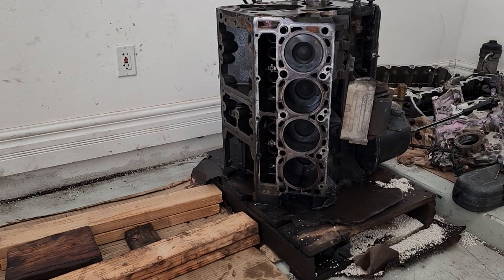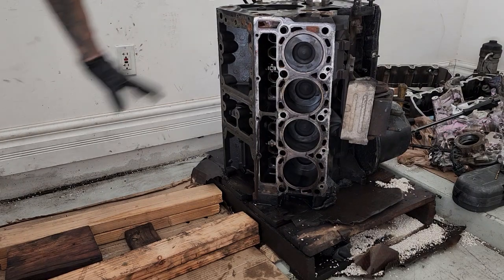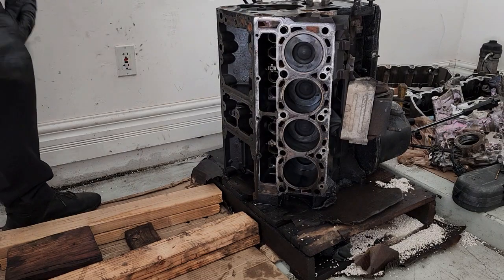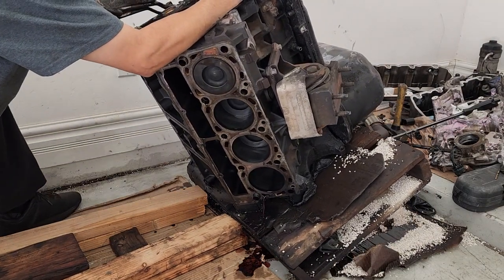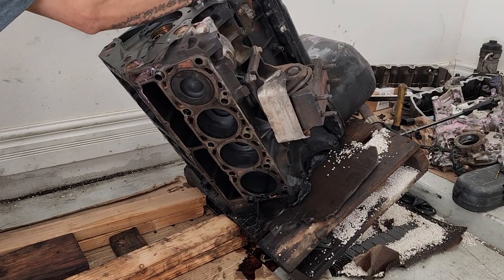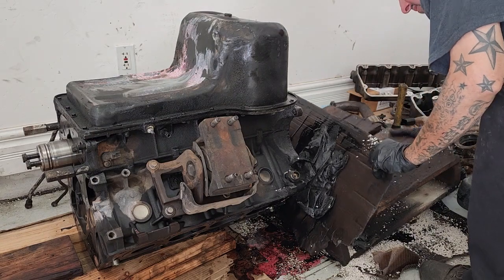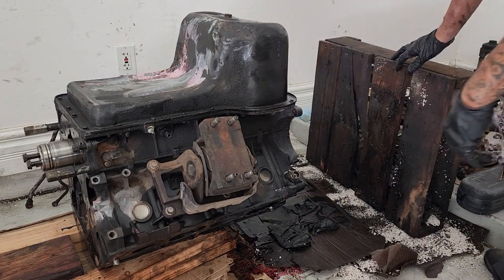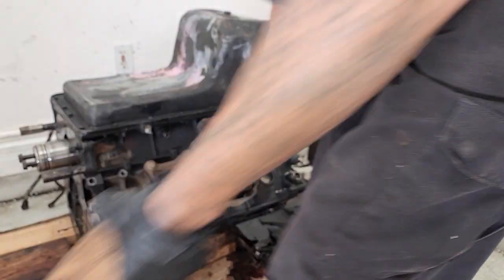FORD ENGINE REBUILD POWERSTROKE...